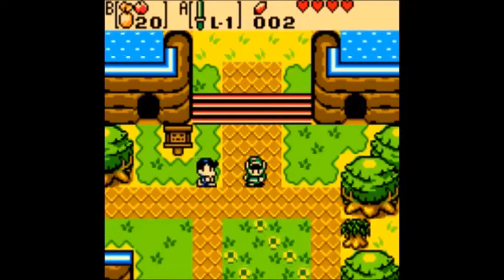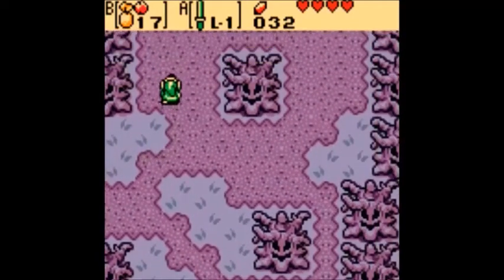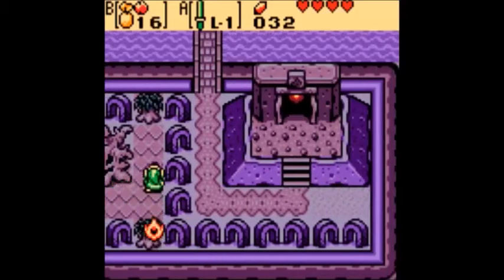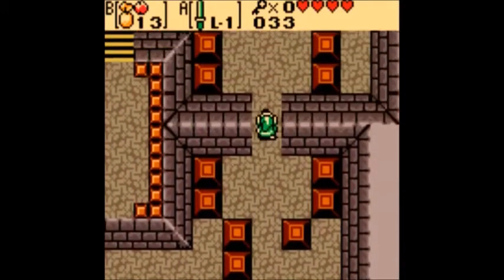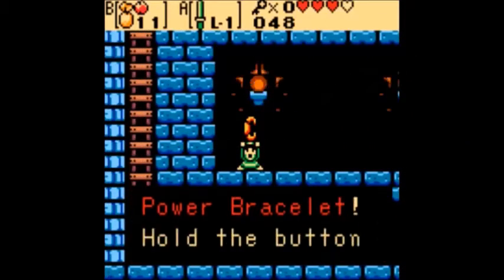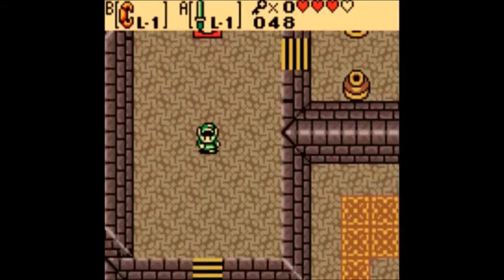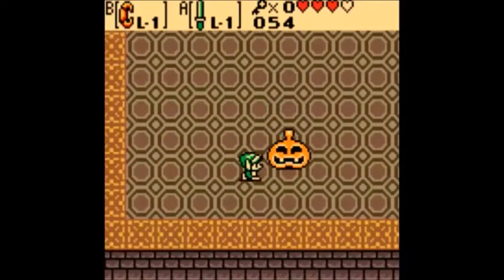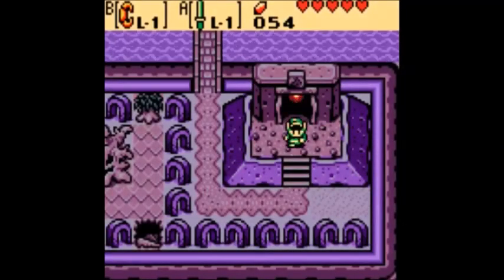Let's Play the Legend Of Zelda Oracle of Ages ep2 Spirit's Grave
First dungeon on our trip in Labrynna all too easy